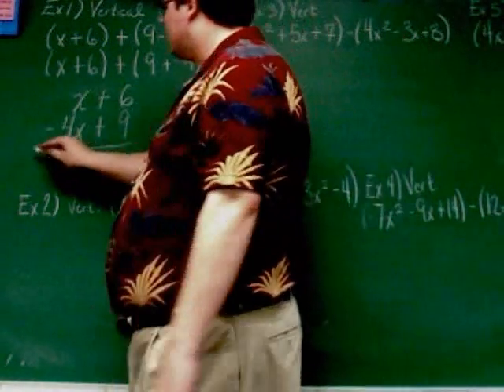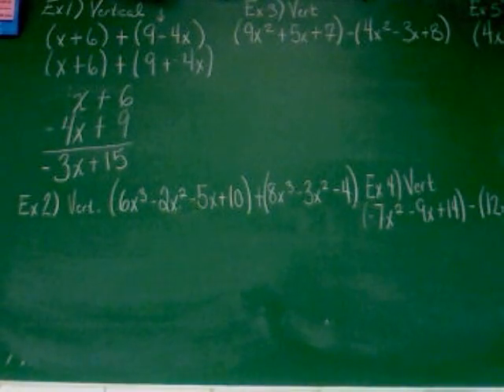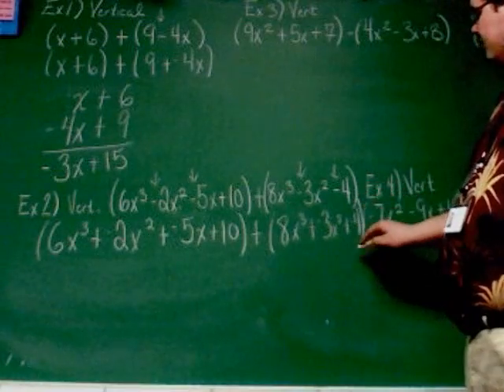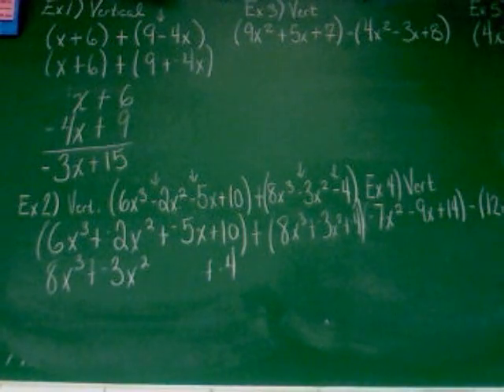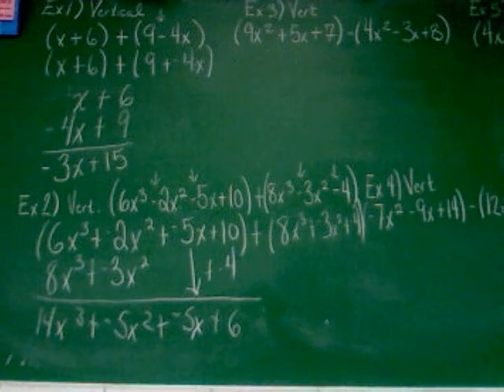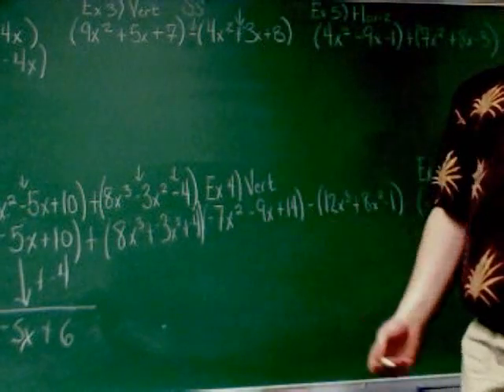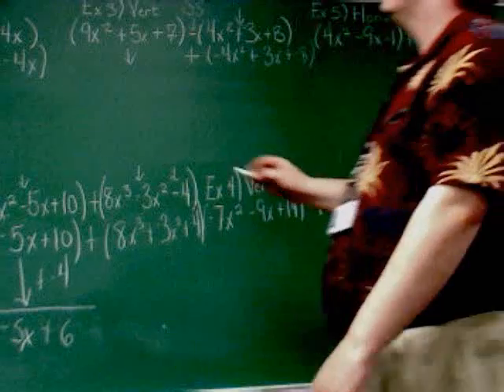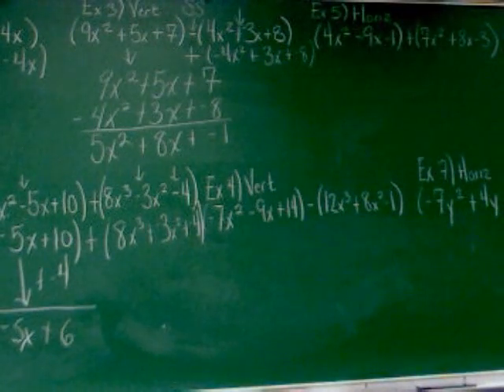Chapter 13, Section 2, Pt. B: Add and Subtract Polynomials